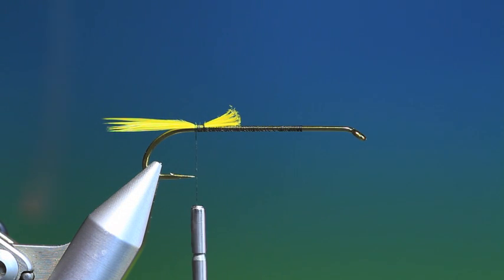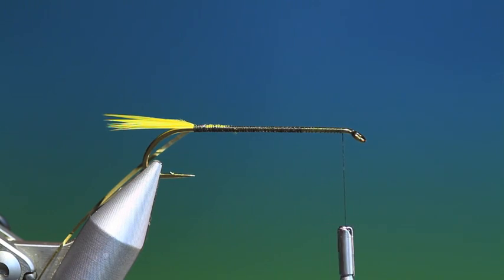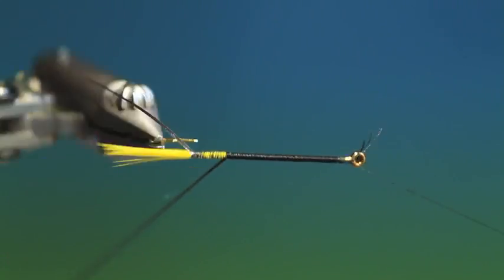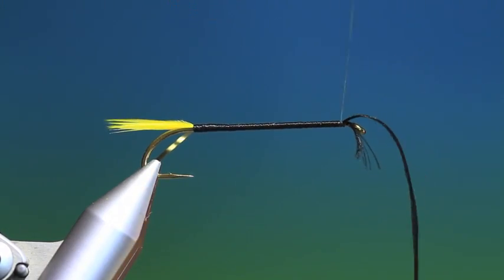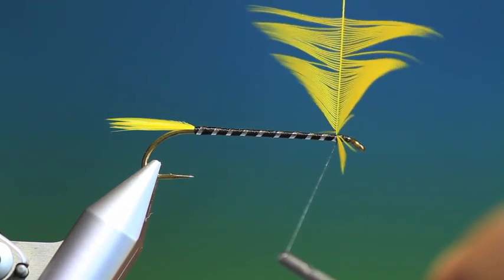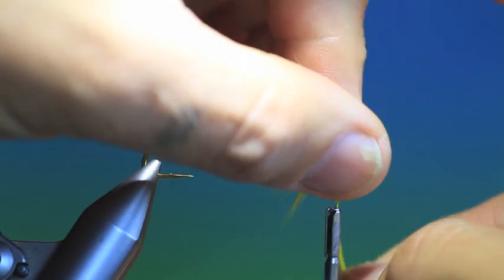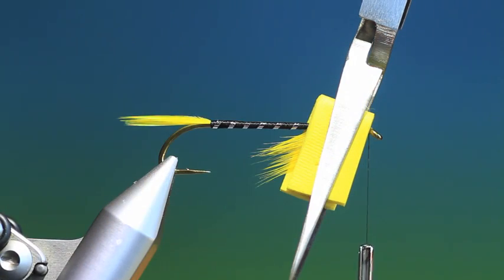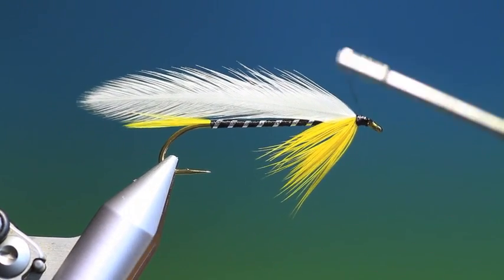Fly Tying a Black Ghost fly with Barry Ord Clarke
The full tutorial for one of the great long flies Black Ghost fly that is still catching fish on both sides of the pond.